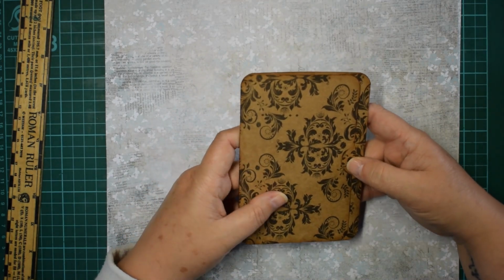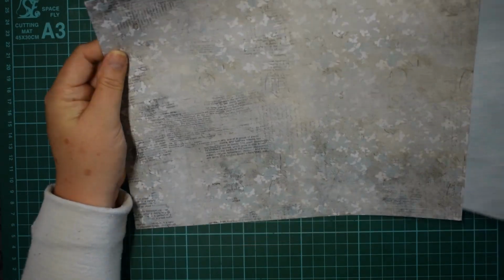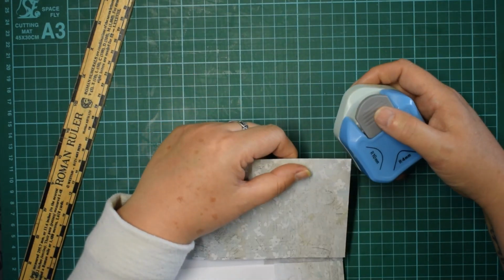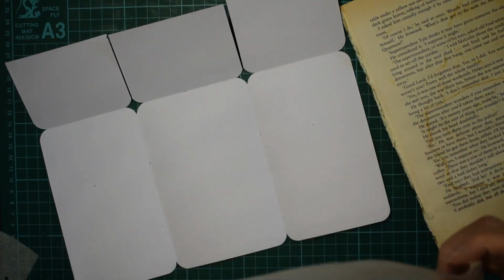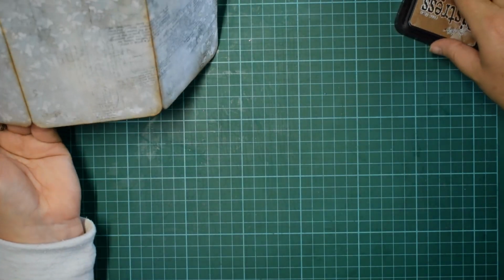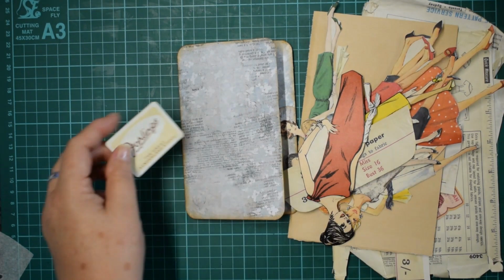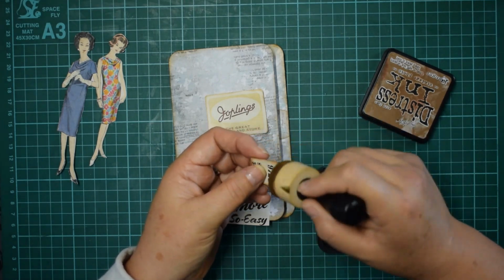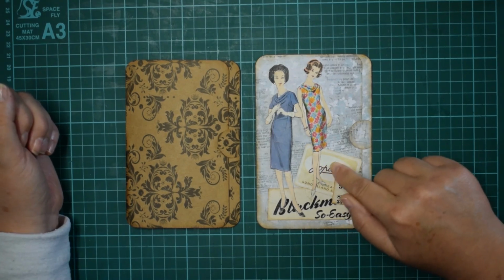Tri fold Booklet Ephemera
Hi All,

I thought I'd try out some different bits of ephemera for my new sewing journal so here's a craft along/tutorial. Hope you enjoy.